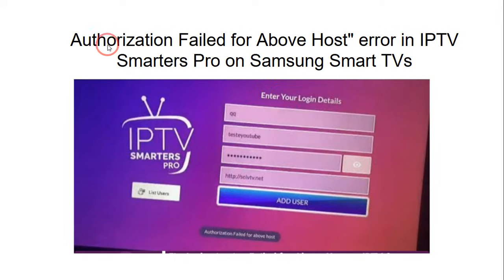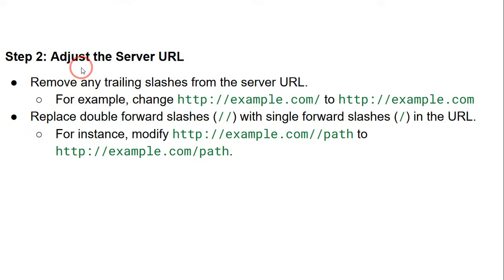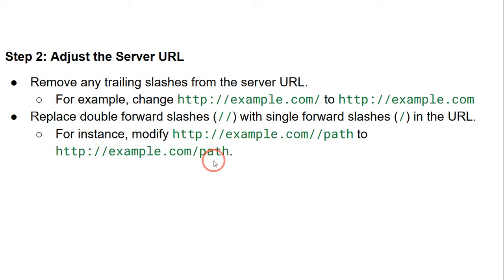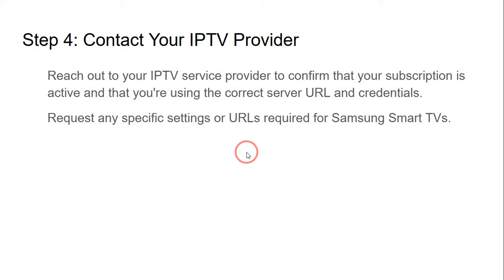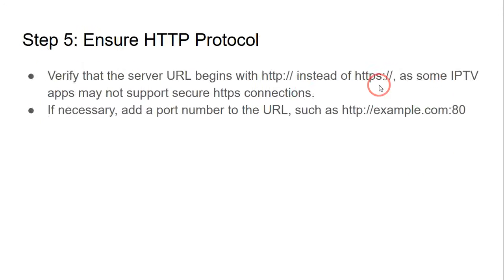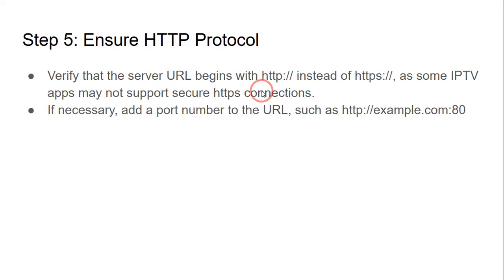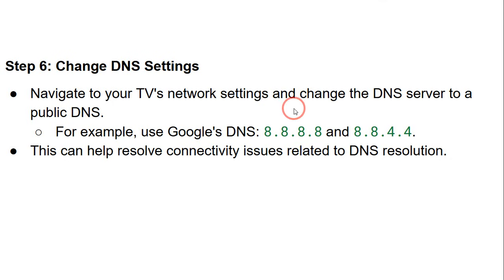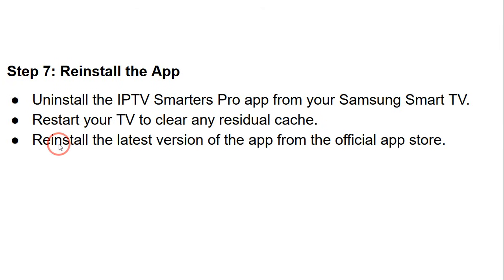How to Fix IPTV Smarters Pro Authorization Failed for Above Host Error on Samsung Smart TV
Having trouble with the "Authorization Failed for Above Host" error in IPTV Smarters Pro on your Samsung Smart TV? This step-by-step guide will help you resolve the issue quickly and easily. Get your IPTV back up and running in no time!

Timestamp:
00:00 Introduction
00:12 Fix IPTV Smarters Pro Authorization Failed